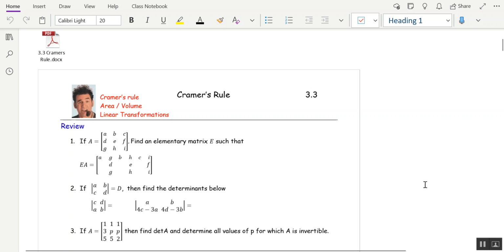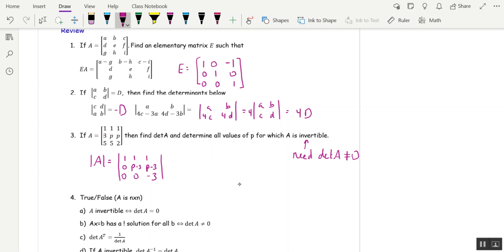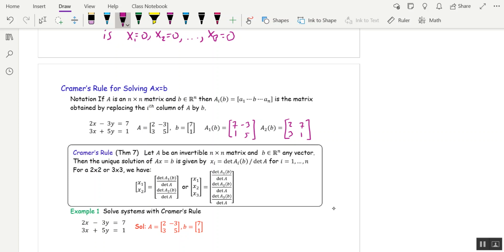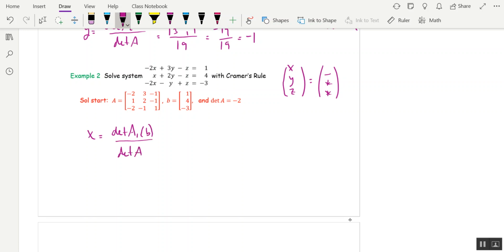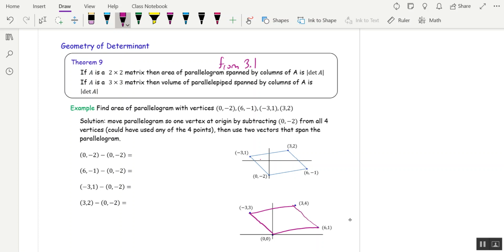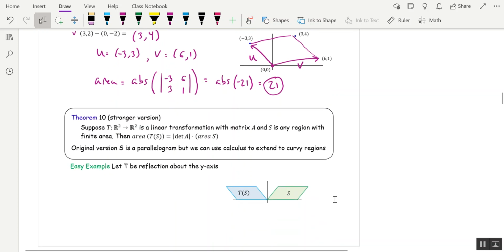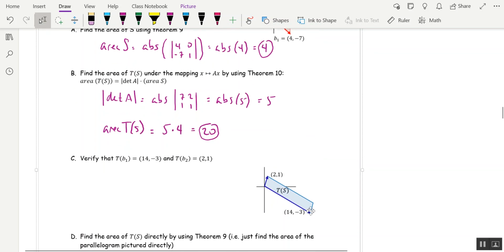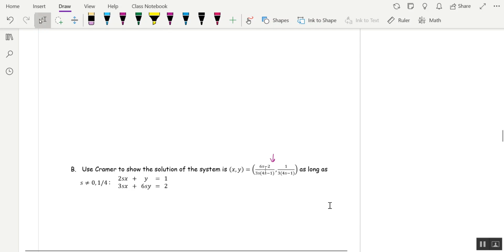Math 3A Section 3.3